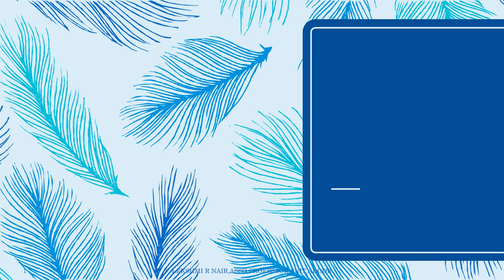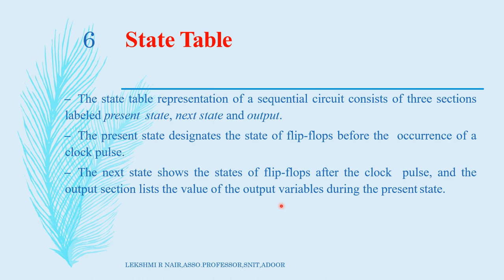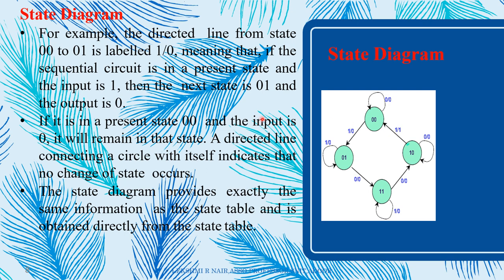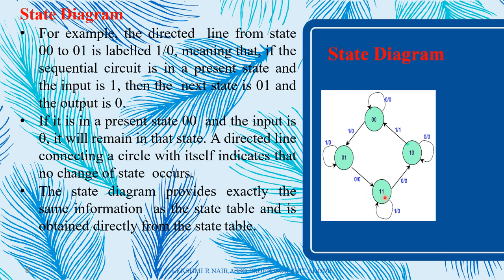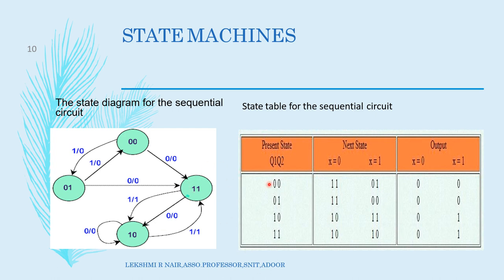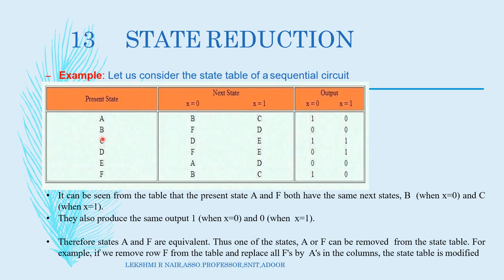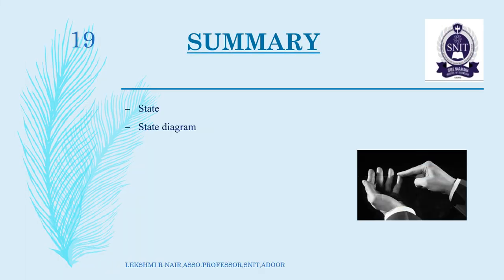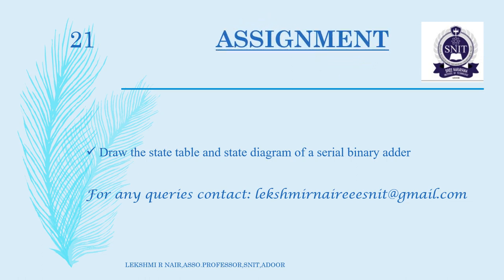DIGITAL ELECTRONICS AND LOGIC DESIGN STATE MACHINE LECTURE 11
Explanation about State Machine in Module 5